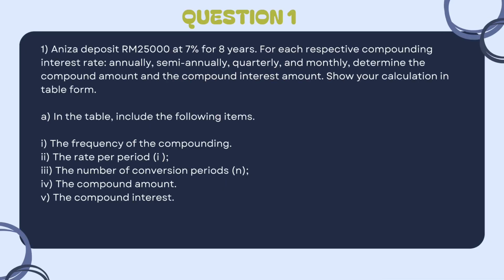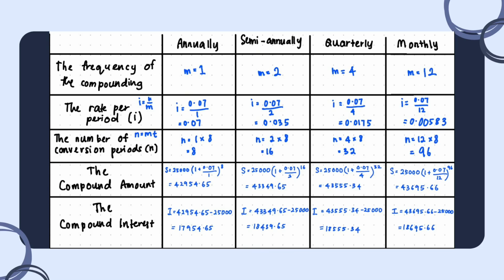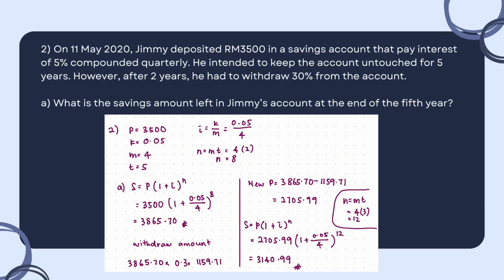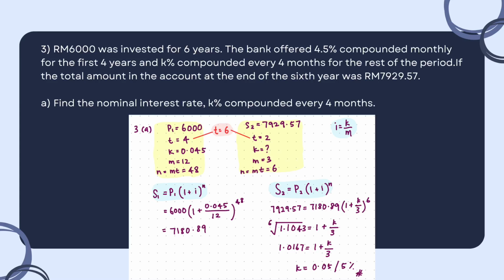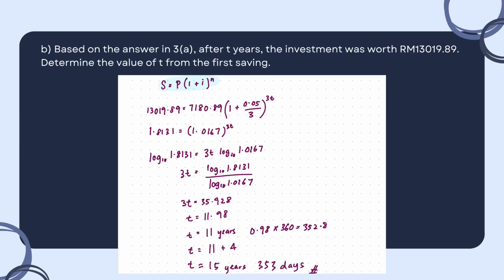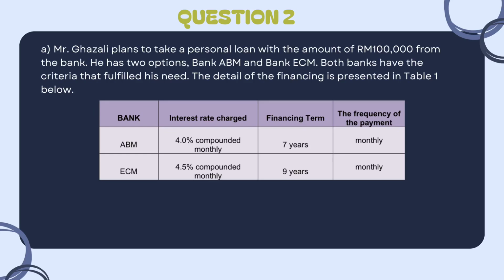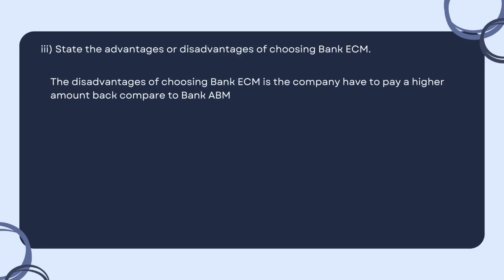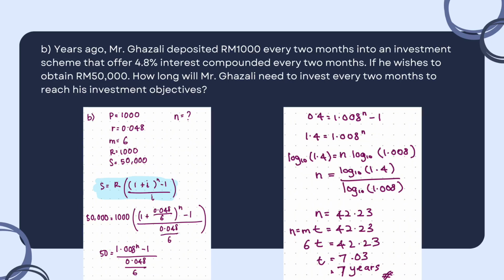MAT 112 AC1101C -uitm jengka